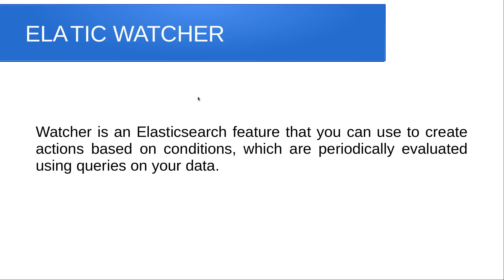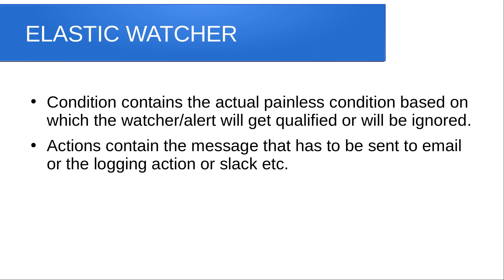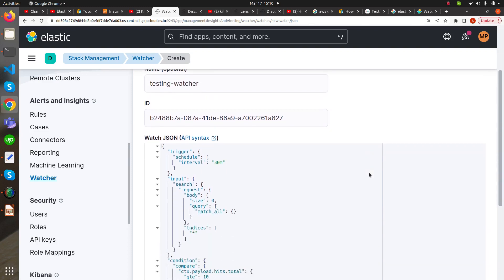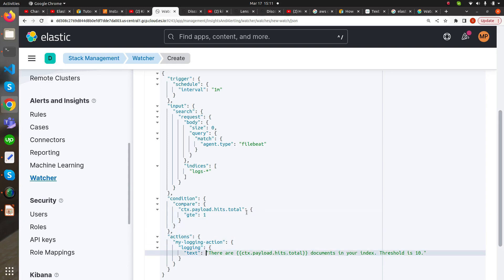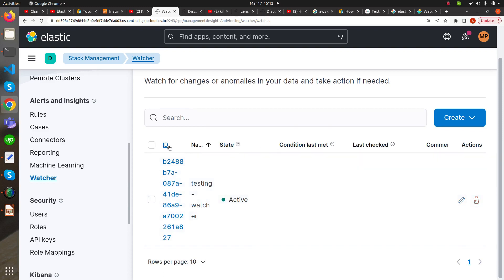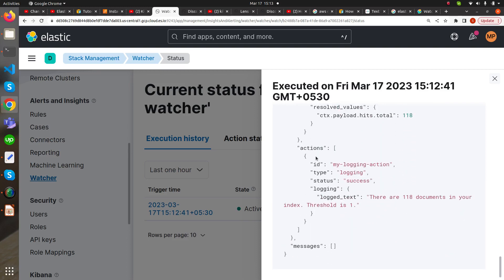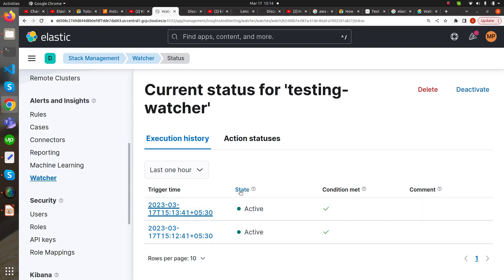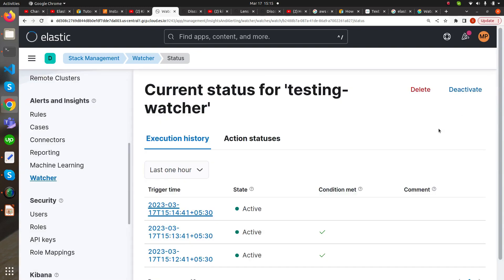Elastic watcher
elasticsearch kibana elastic cloud watchers This watcher mechanism is used for generating alerts when any anomaly occurs in the indexes. This alert can be sent to email, slack, loggers etc.